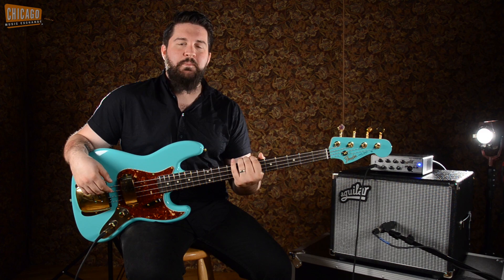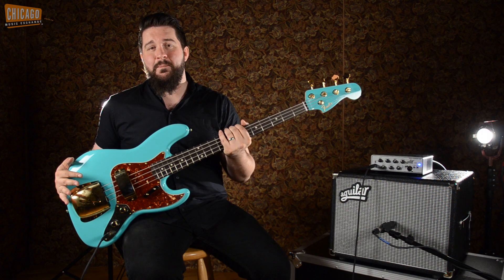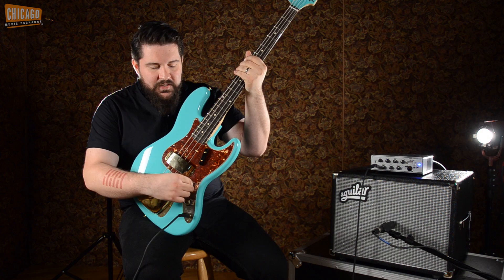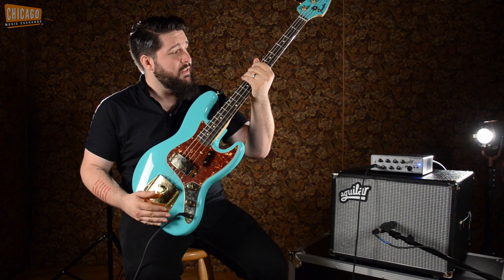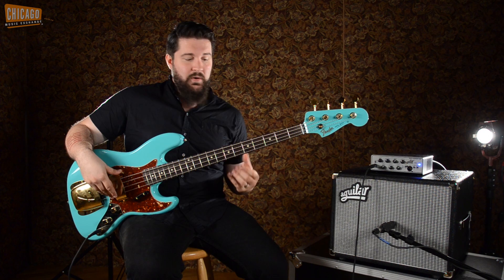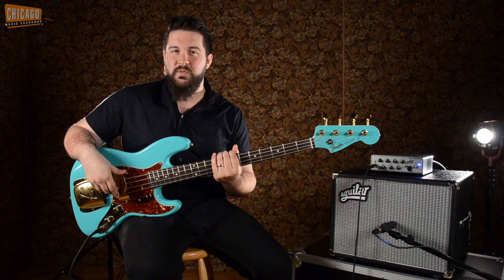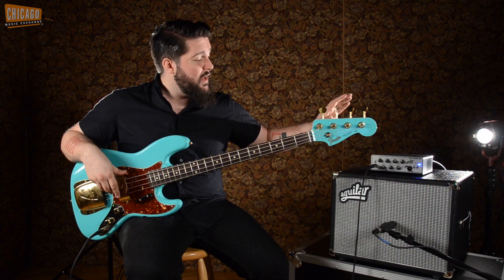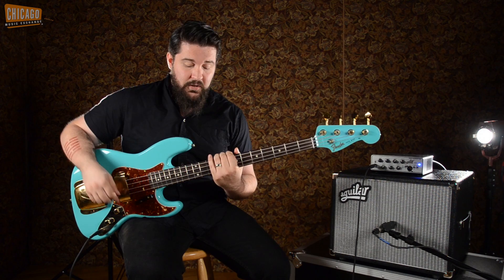1960 Fender Custom Shop Jazz Bass | CME Gear Demo | Marc Najjar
1960 Fender Custom Shop Jazz Bass In Sea Foam Green
Aguilar Agro Bass Overdrive

Marc gets groovy on this 1960 fashioned Fender Custom Shop Jazz Bass In a Sea Foam Green finish with a lovely matching headstock that makes this guitar seen from miles away.

SPECS:
Alder Body
Relic Lacquer Finish
Gold Hardware
Quartersawn Maple Neck
7.25" fretboard radius
Vintage frets
'60 Jazz Bass "U" Neck Shape
Vintage Jazz Bass Pickups
Stacked Knobs

AMP:
Aguilar Tone Hammer 350 Bass Amp Head
Aguilar DB Series 1X12 Bass Cabinet